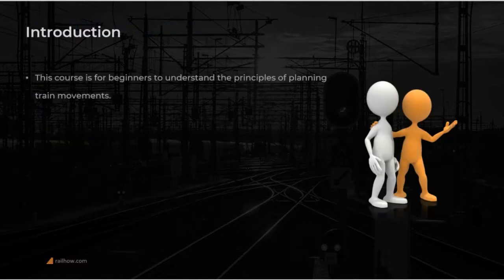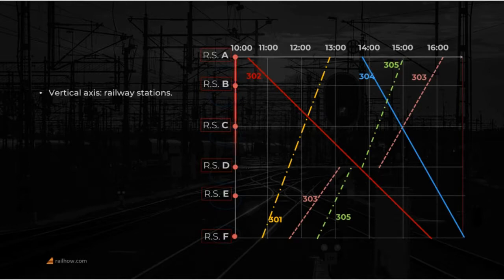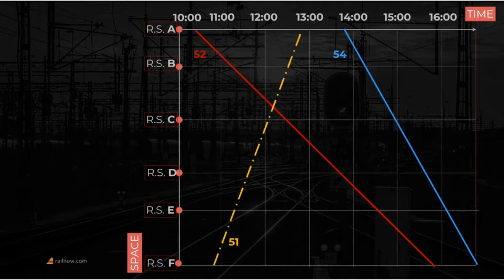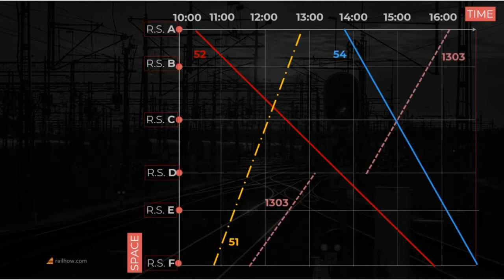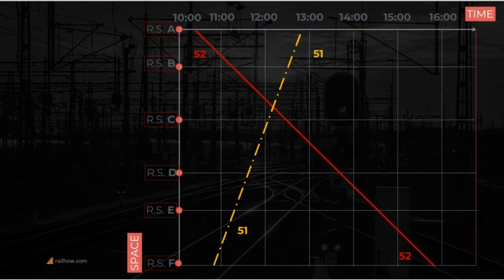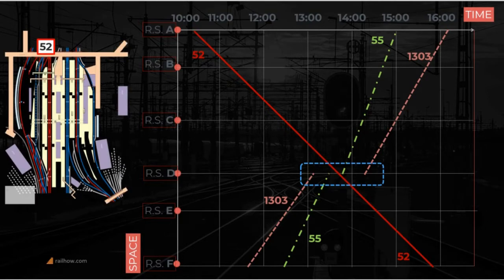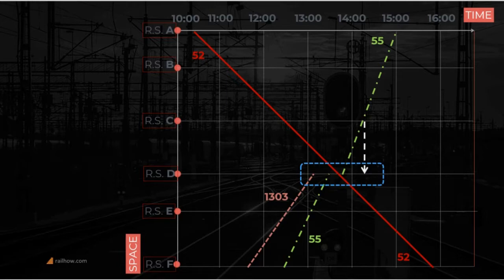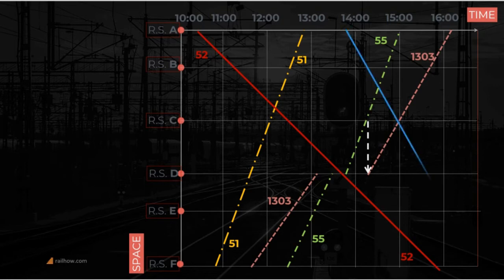Constructing Railway Timetables in Practice (an introduction)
An introduction to the railway timetables for beginners to understand the principles of planning train movements.